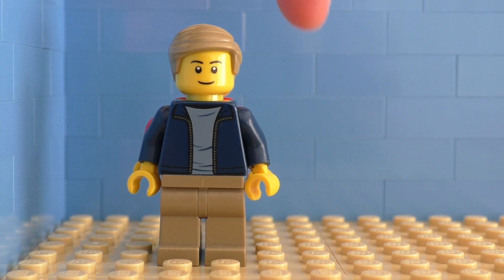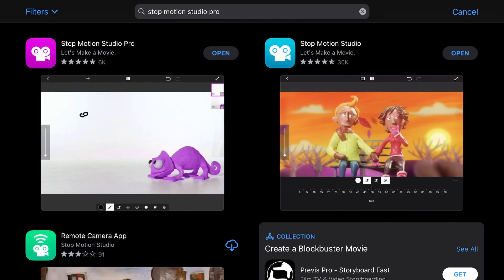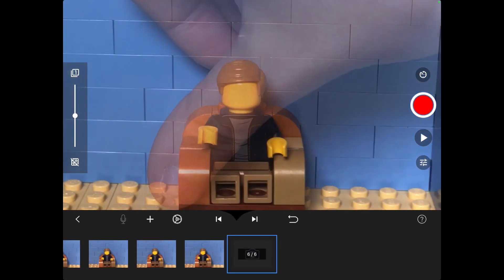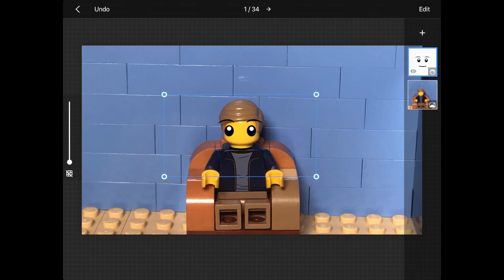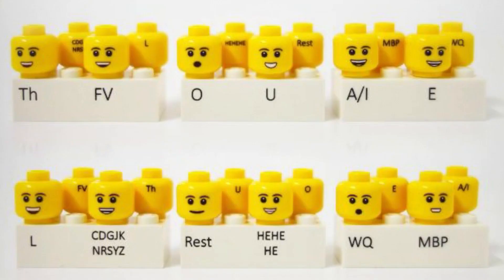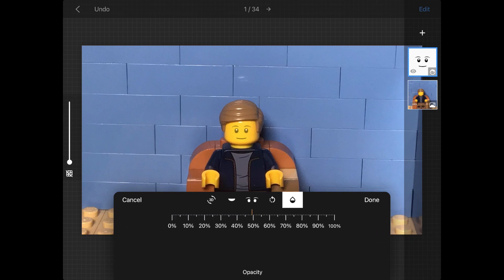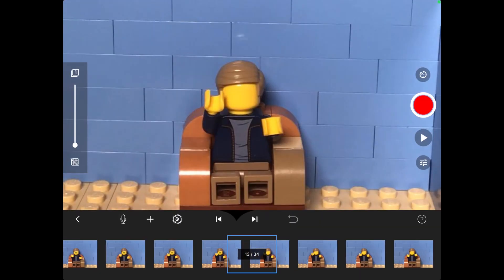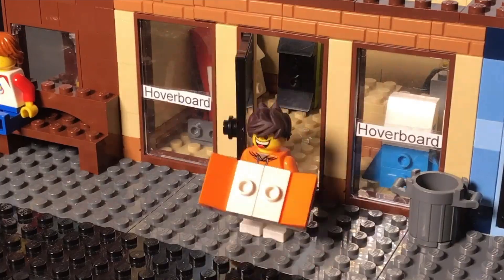Face Animation Lego Stop Motion Studio Pro App Tutorial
In this tutorial, I will show you how to make face animations in stop motion studio pro. This technique is useful for making lego people have facial expressions. It is also useful for making the mouth move so it looks like your minifigures are talking. Stop Motion Studio Pro is the best stop motion app. Stop Motion Studio works on IOS iPhones and iPads as well as Android devices. In this video, you will learn how to make a stop motion in this software.

If you have any questions, ask in the comments below or check out the stop motion studio website for more details.

GEAR THAT WE USE AND RECOMMEND:
Canon T7 Camera
Canon T7i Camera
32gb SD Card
Green Screen
Camera Remote
Lego Lights